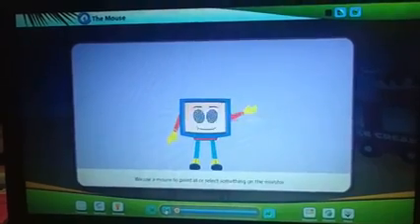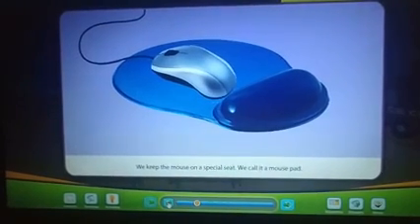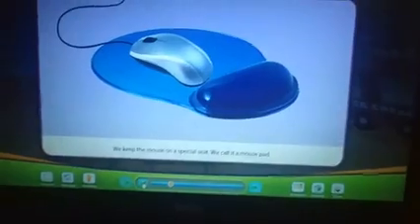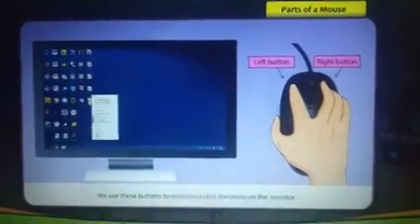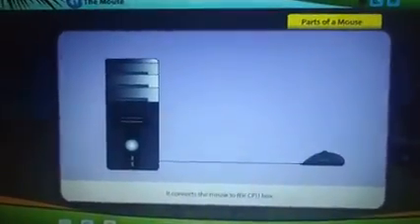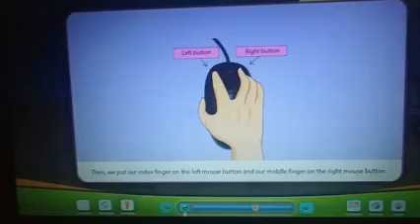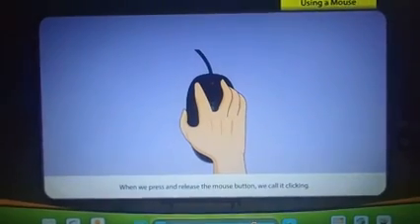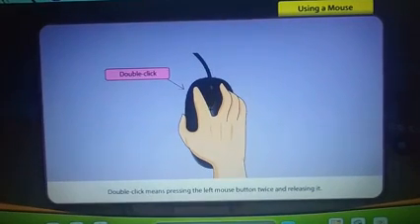Computer Class 1st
Mouse